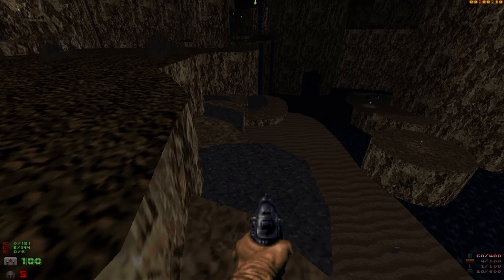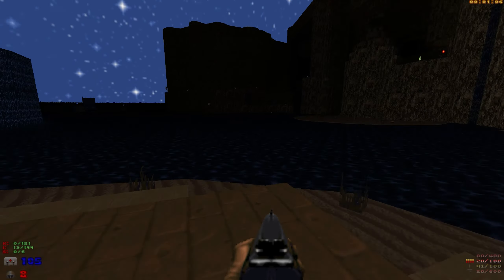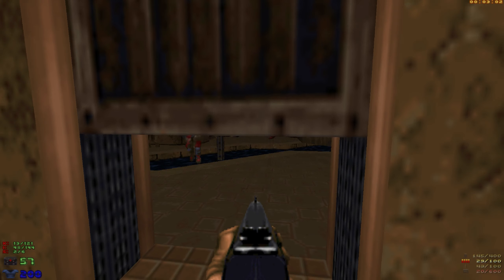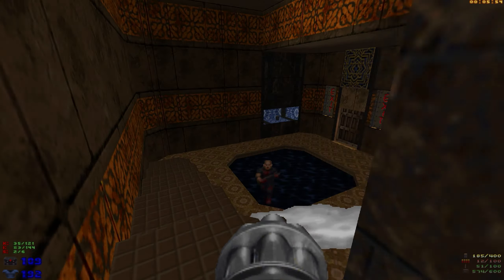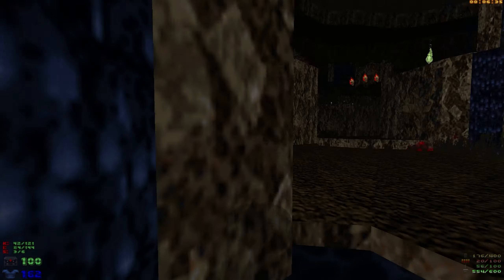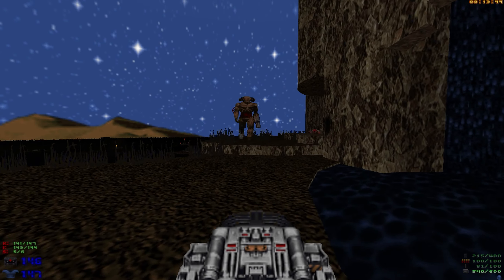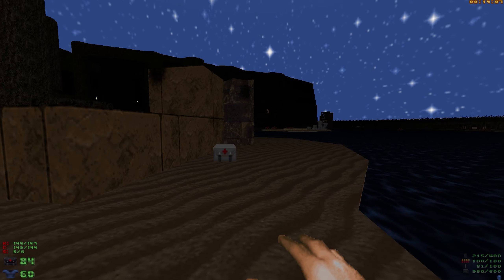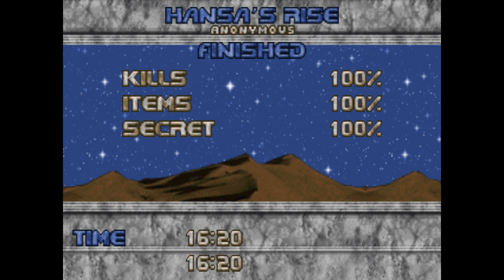Steamy Bathhouse - Map 4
My blind playthrough with commentary.

Difficulty is Ultraviolence and I go for 100% kills and secrets and items.

This is intended to be a more chill playthrough based on my blind experiences with the maps so whilst I'll do my best I may have to use a cheat or two or god forbid.. even save!

Source port used is GZDoom on default settings

I played version RC1.2 which may or may not be the latest version currently.